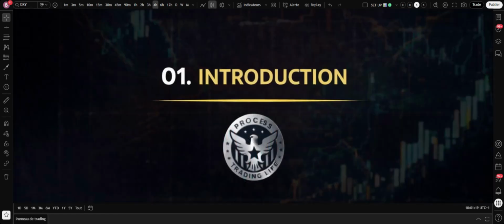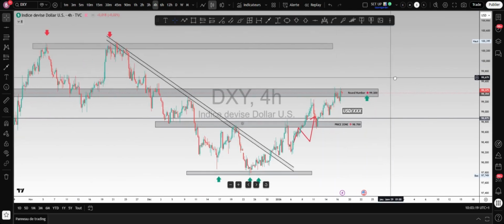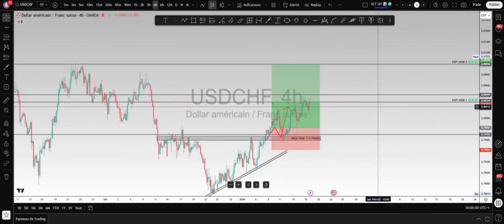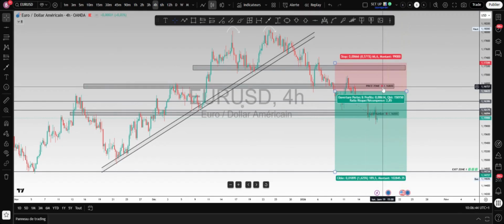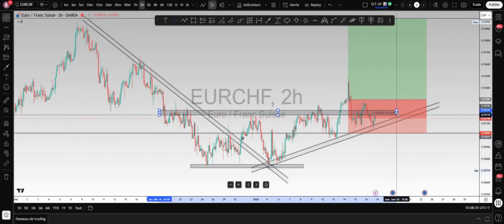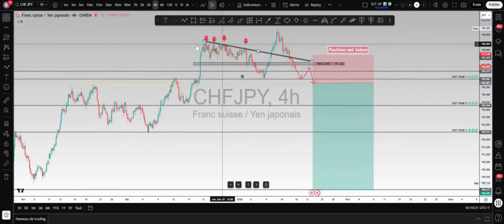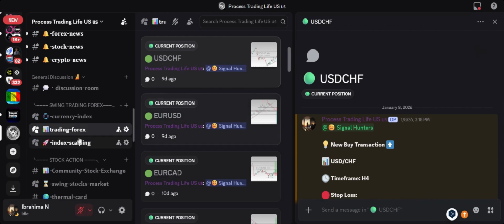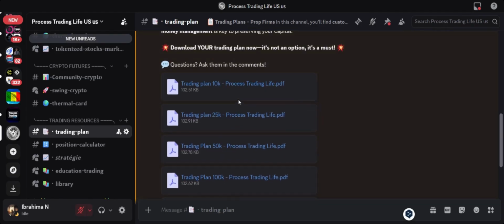Market Confirmation Over Prediction | My Complete System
V2 – Continuation of last week’s macro analysis and pre-selected pairs

In this video, I show the next step after macro analysis.
How I go from a macro bias and pre-selected pairs to trade execution and trade management.

This is not about signals.
This is about process, discipline, and consistency.

🎯 In this video, you’ll learn:

How I use macro analysis as a framework, not an entry

How I pre-select trading pairs based on last week’s analysis

When and why I decide to enter a trade

Why I don’t trade every opportunity

How I manage trades once I’m in position

Why discipline matters more than activity

I don’t predict the market.
I prepare scenarios and let the market confirm.

Most traders lose because they trade too much.
My focus is simple: clarity, patience, and execution.

📊 Trade entries and management are shared on my private Discord,
where I document the process step by step.